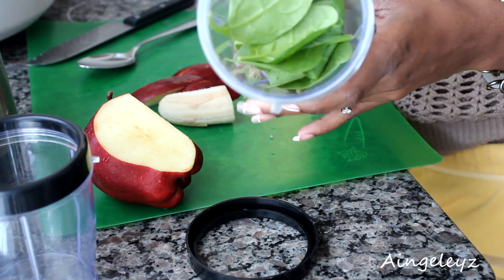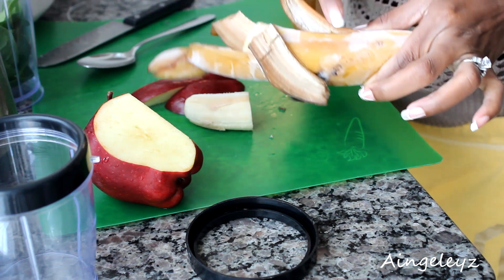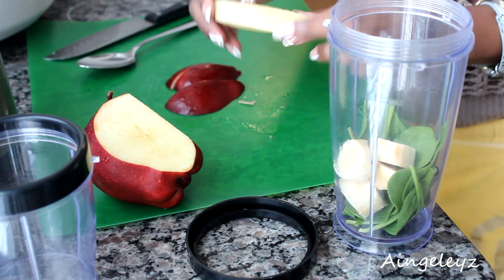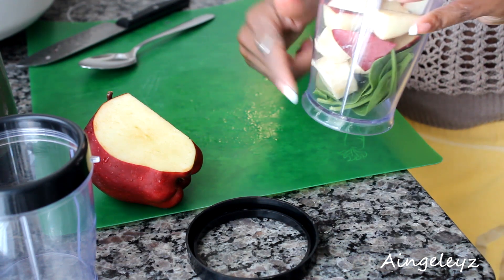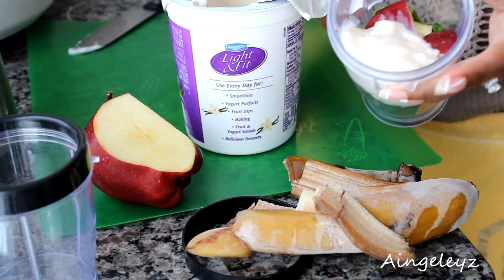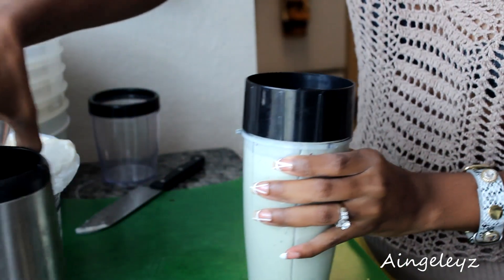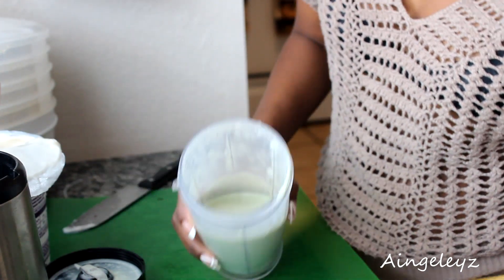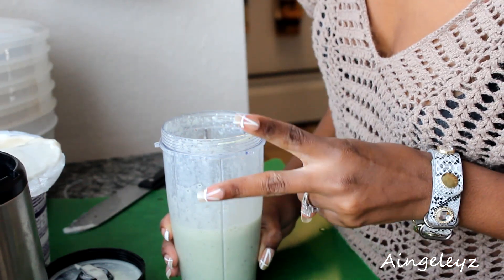Smoothie Time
READ ME!
Hey guys so I'm making a smoothie for Jr. before we head to the park. He loves fruits and drinks so a great healthy smoothie will do the trick! Also I'm hoping this combats our little problem with him not finishing his diner. I hope this is helpful to some of you. If you have any video suggestions please leave them in the comments below.